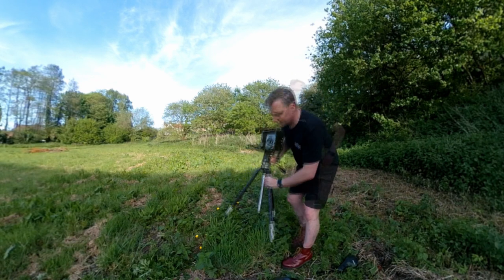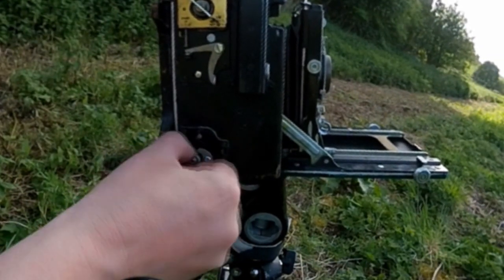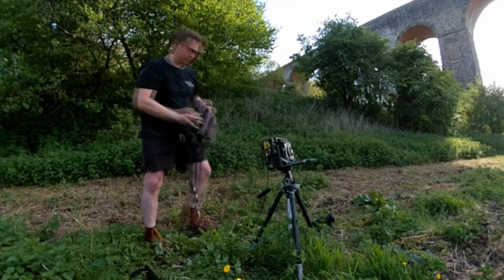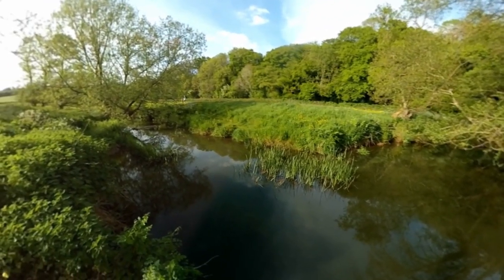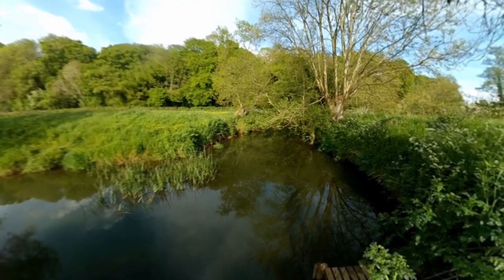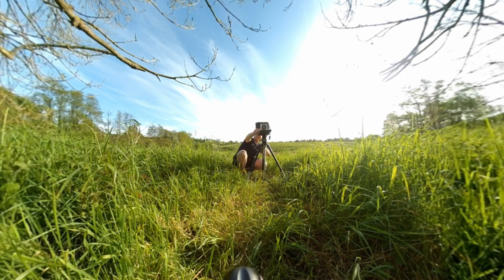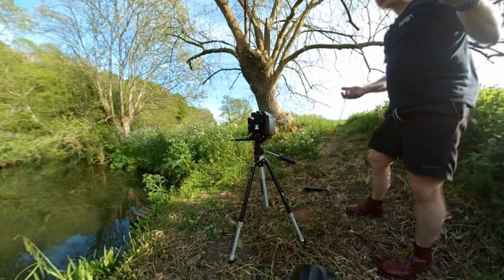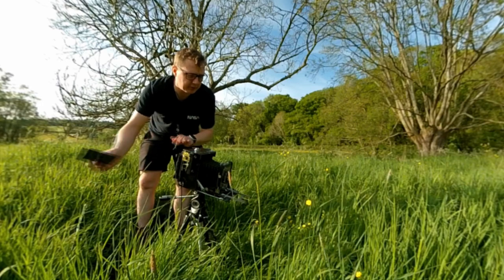Pensford Viaduct Overcap 360